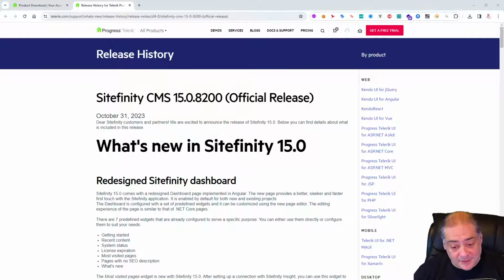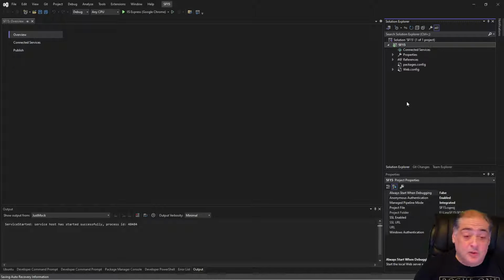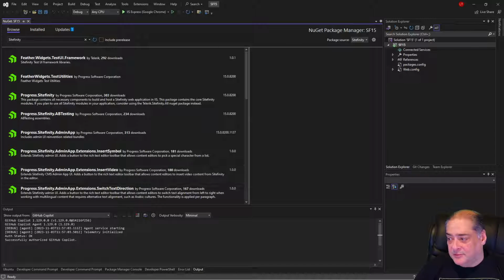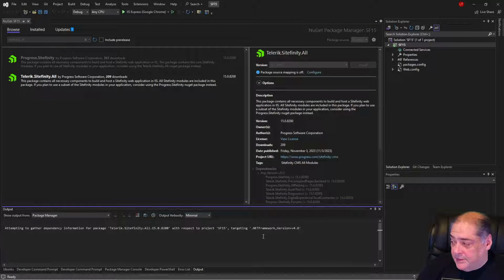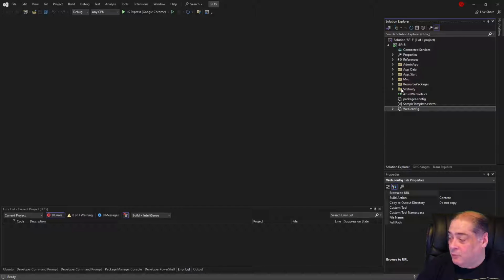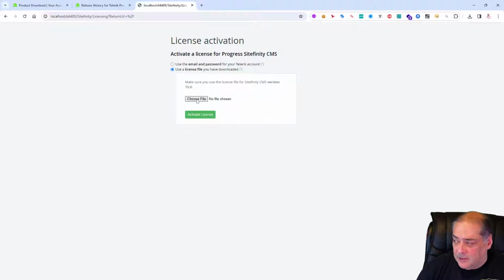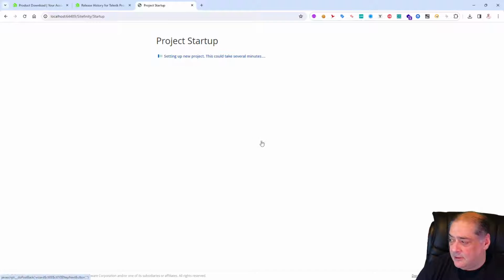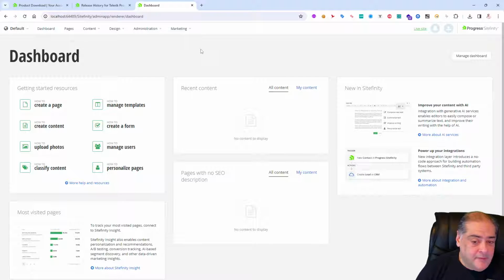How to install Sitefinity 15 using Nuget Packages?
This video demonstrate the installation of Sitefinity 15 using Nuget Packages as the Project Manager is no longer available for Sitefinity 15 and above